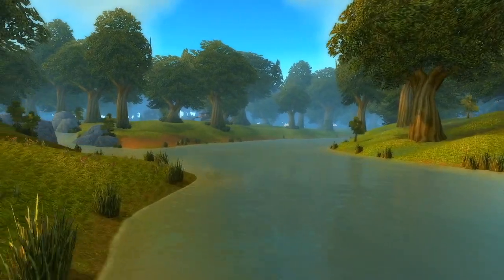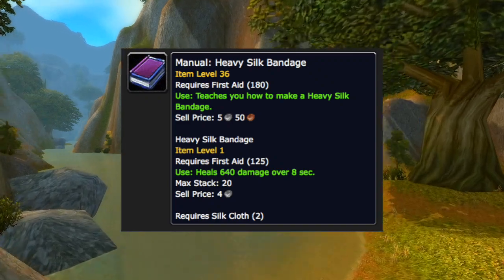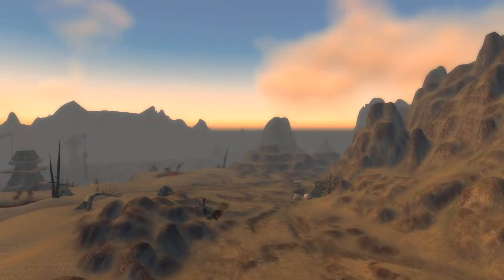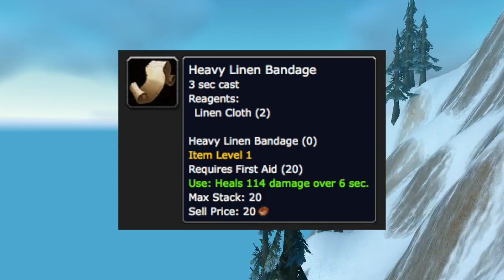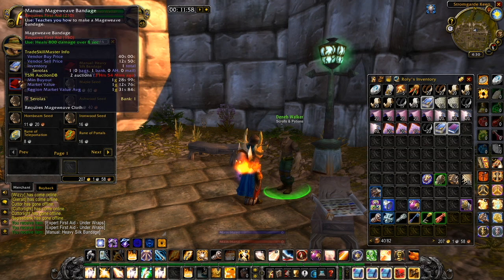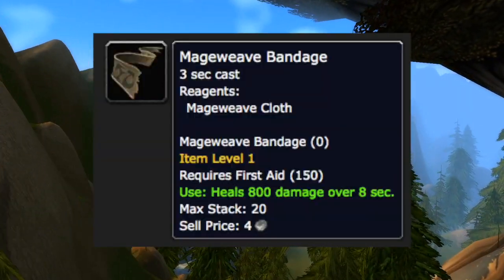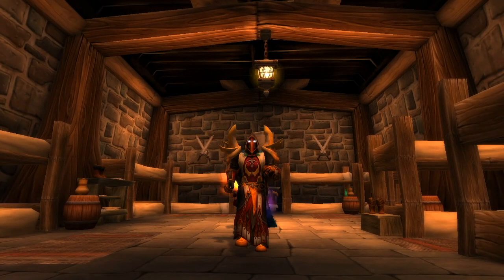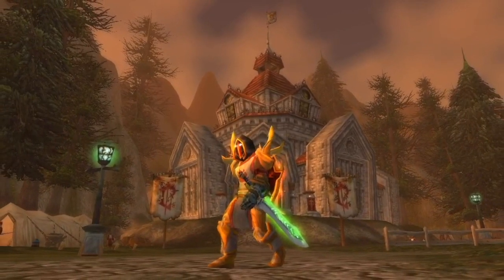Classic Wow First Aid Guide 1 - 300 | Alliance | Roly The Holy Paladin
Third in our wow classic professions levelling guide series for you guys to enjoy and hopefully get something out of! Today I present to you all my very own Wow Classic First Aid Guide and how to level from 1 to 300. In this guide you'll follow the exact step by step method I used to level my first aid skill in classic wow. My First Aid Guide Wow Classic 1 - 300 is something that took me hardly any time at all to level expect in my opinion it is worth it as it will help in so many aspects of the game.

First aid classic wow is a great profession to have. The heavy runecloth bandages are essentially a free holy light spell which is amazing if you're trying to save on mana while farming.

You'll see all of the zones, exact locations, items and so much more in this guide. You'll also learn how I made my way from 1 to 300 from this First Aid Guide Wow Classic 1 - 300. Which is fantastic since you're not exactly losing money whilst doing it and your hard work will pay off!

Classic wow first aid can be seen as none essential to some people, although for others it can be a great way to speed up levelling or farming. So if you've not managed to level this profession up just yet. Then what better way to start by following my Wow Classic First Aid Guide!

So untill the next one, here is my Wow Classic Cooking Guide from 1 to 300. Enjoy guys! :D